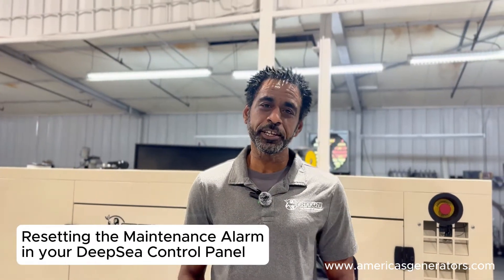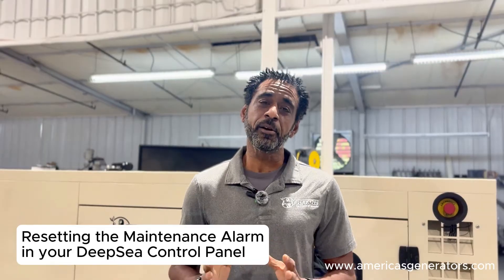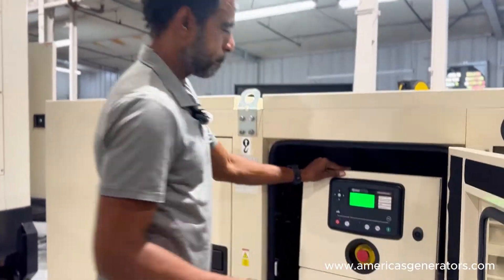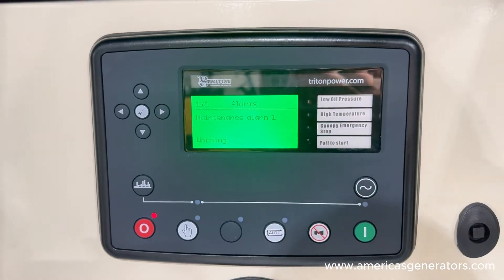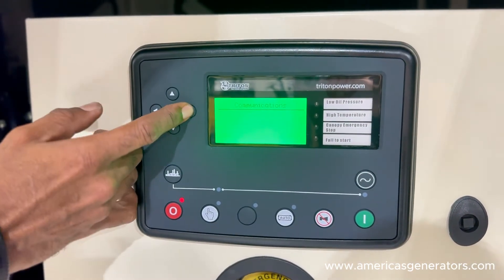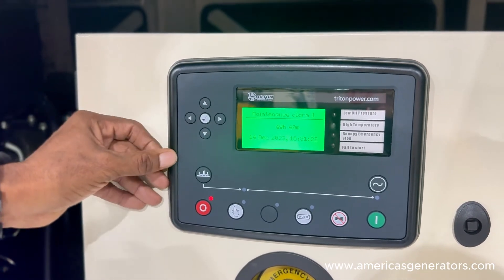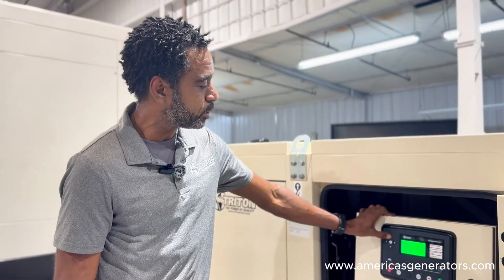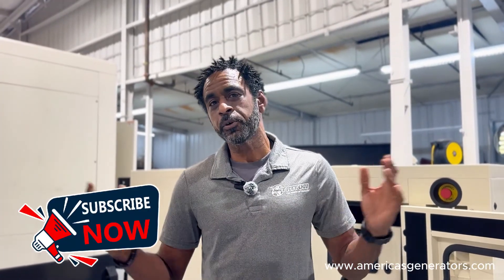How to Reset the Maintenance Alarm on Deep Sea Control Panel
🚨🛠️ Reset Maintenance Alarms on Your Deep Sea Control Panel! 🛠️🚨

🔧 Struggling with a persistent maintenance alarm on your generator's control panel? Our latest tutorial is here to help you reset those alarms and keep your generator running smoothly. Join us as we dive into the steps and methods for effective maintenance management! 🔧

🔩 Understanding Maintenance Alarms:
Learn what these alarms mean and why they're critical for your generator's health.

🖥️ Methods to Reset the Alarms
Discover the different ways to reset your maintenance alarms quickly.

Understanding how to manage and reset these alarms is essential for maintaining the operational readiness and longevity of your generator.

🔗 FIND YOUR PERFECT DIESEL GENERATOR: 🔗
As your reliable partner, Americas Generators offers an extensive selection of diesel generators for every need.

📞 NEED HELP? 📞